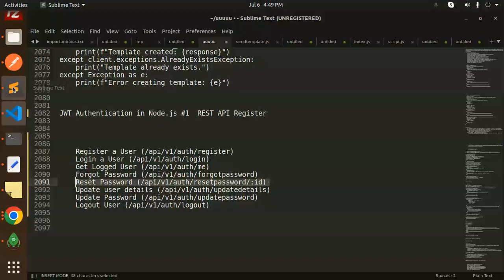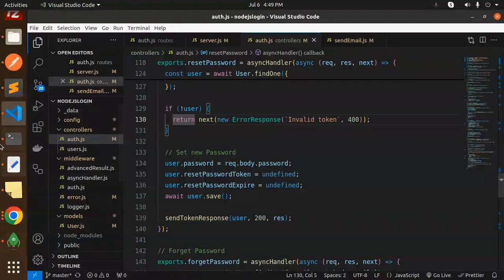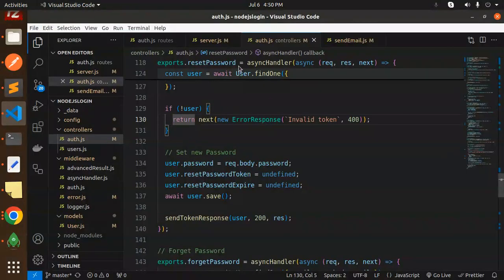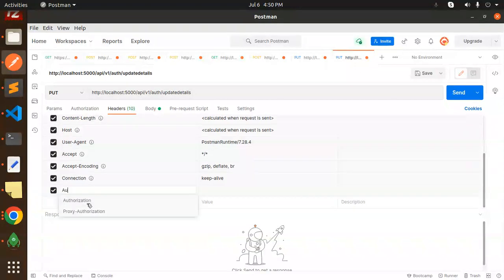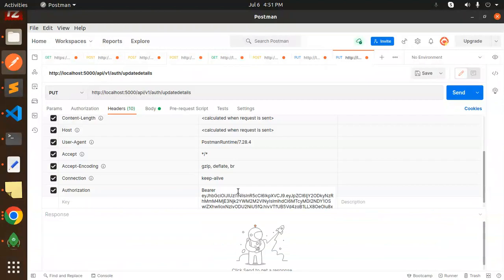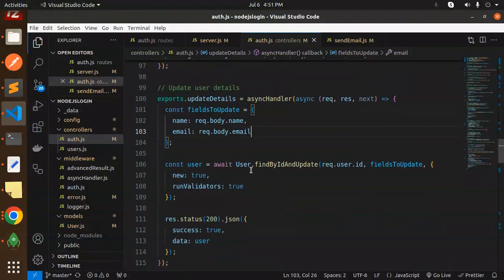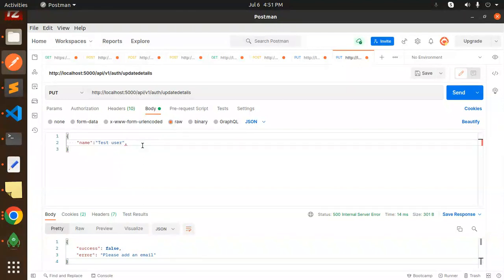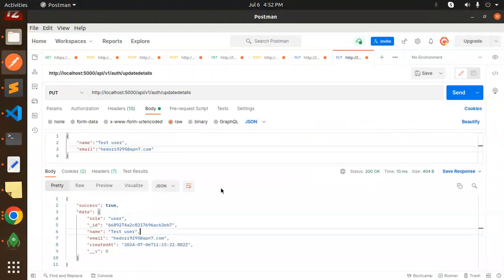🔒 JWT Authentication in Node.js #5 How to Update User With JWT Token + Nodejs 🚀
How to Update User With JWT Token
"Welcome back to our Node.js series on JWT Authentication! 🚀In this episode, we'll show you how to update user information securely using JSON Web Tokens (JWT). Learn how to create a protected endpoint that allows authenticated users to update their profile details in your Node.js application.📚 What You’ll Learn:    Setting up the update user endpoint    Authenticating requests with JWT    Validating and processing user input    Ensuring data integrity and security   🔔 Subscribe and hit the bell icon to stay updated with our latest tutorials on web development, security, and more!
I am trying to update a user using jwt token in postman and Im trying to update a users information using MongoDB and JWTHow to add user's information on a JWT? node js JWT get current user
Using JWT to retrieve and update user profile info
Update user details jwt nodejs reactUpdate user details jwt nodejs githubUpdate user details jwt nodejs javascriptJWT authentication Node js mediumHow to get user id from jwt token in Node jsJWT token validation in Node jsJWT usernameNode js get JWT tokenHow to implement Authentication in Nodejs using JWTJWT Authentication in Node.jsJWT authentication Node js examplelogin and register api in node js + mongodbJWT token in Node js expressJWT nodejsHow to generate JWT token in Node jsJwt authentication node-js GitHubJWT authentication Node JS TypeScriptexpress-jwt middleware exampleBuild a Login and Logout API using Express.jsRegister, login, logout Website with Nodenode.js - Logout in nodejs How to implement logout in a Node.js and Express applicationLogin and logout in Node.js using authentication tokenNode.JS webapp: Authentication, Create Account, Forgot passwordLogin register logout nodejs reactLogin register logout nodejs githubLogin register logout nodejs example

Nest